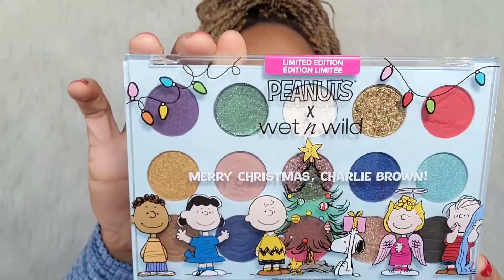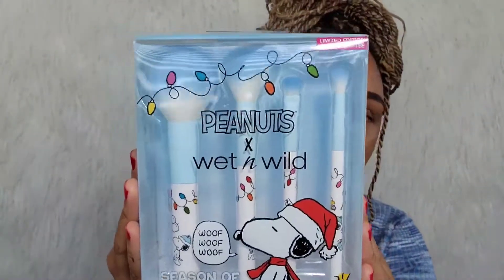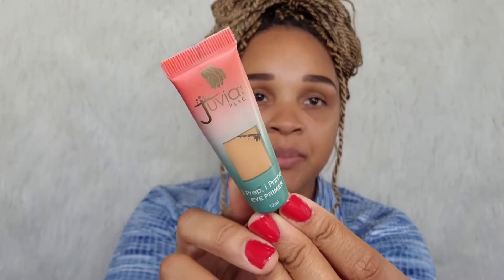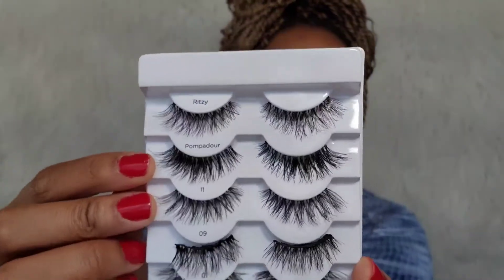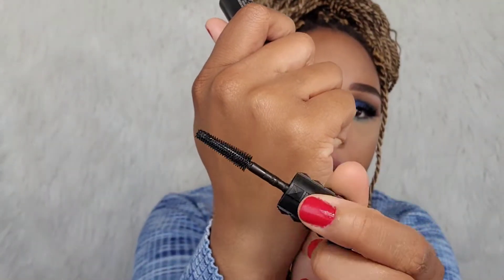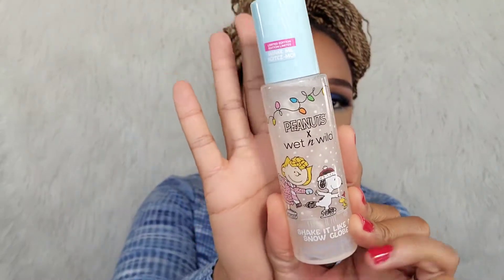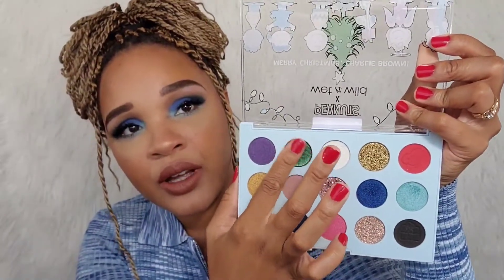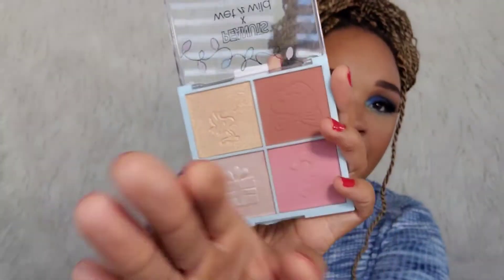Peanuts × WetnWild Collection Review 2022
PRODUCTS USED: